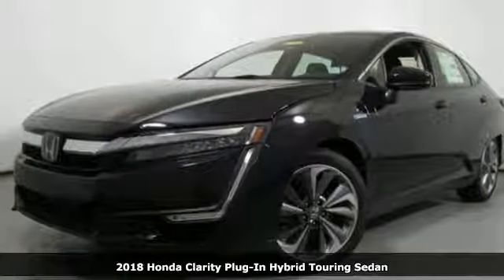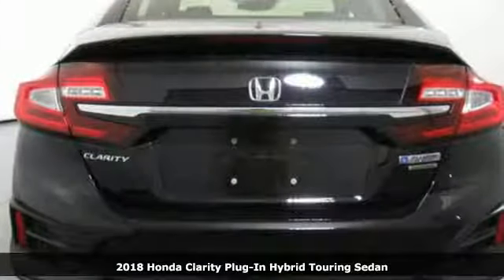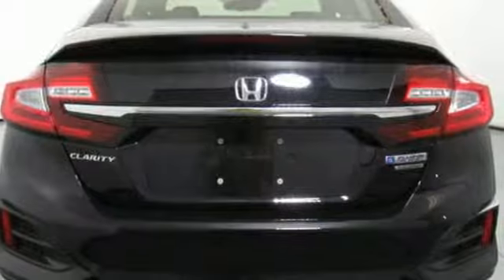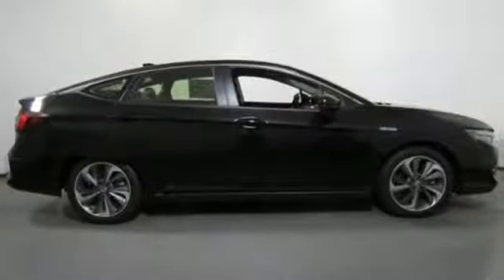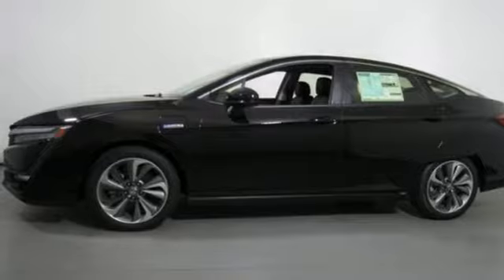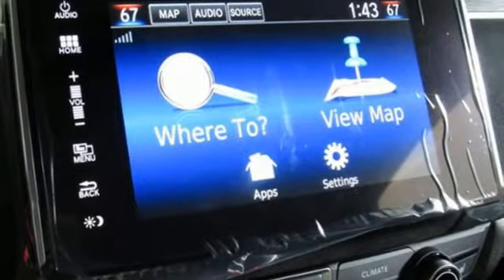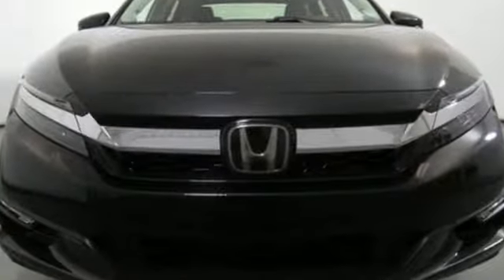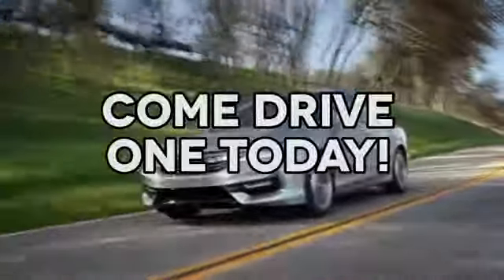New 2018 Honda Clarity Plug-In Hybrid Cary NC Raleigh, NC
Year: 2018
Make: Honda
Model: Clarity Plug-In Hybrid
Trim: Touring Sedan
Engine: 1.5L 4 Cylinder Engine
Transmission: AUTOMATIC
Color: Crystal Black Pearl
Interior: Black
Stock #: CH86594
VIN: JHMZC5F30JC005727
Nav System, Heated Leather Seats, Dual Zone A/C, Keyless Start. Touring trim, Crystal Black Pearl exterior and Black interior READ MORE! KEY FEATURES INCLUDE: Leather Seats, Navigation, Heated Driver Seat, Back-Up Camera, Premium Sound System, Satellite Radio, iPod/MP3 Input, Onboard Communications System, Aluminum Wheels, Keyless Start, Dual Zone A/C, Smart Device Integration, Lane Keeping Assist, Heated Seats, Heated Leather Seats Rear Spoiler, MP3 Player, Keyless Entry, Remote Trunk Release, Child Safety Locks. Honda Touring with Crystal Black Pearl exterior and Black interior features a 4 Cylinder Engine with 212 HP at 5500 RPM*. OUR OFFERINGS: Welcome to AutoPark Honda! Located in Cary, NC, We are proud to serve Sanford, Raleigh & Durham North Carolina. From the moment you walk into our showroom, you'll know our commitment to Customer Service is second to none. We strive to make your experience with us a good one – for the life of your vehicle. Horsepower calculations based on trim engine configuration. Please confirm the accuracy of the included equipment by calling us prior to purchase.

Address:
3630 Old Raleigh Road